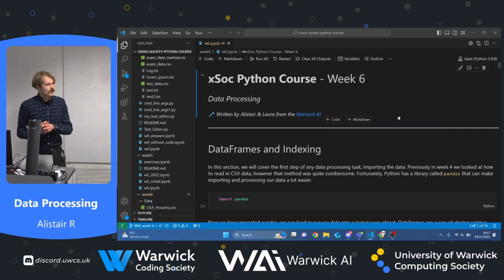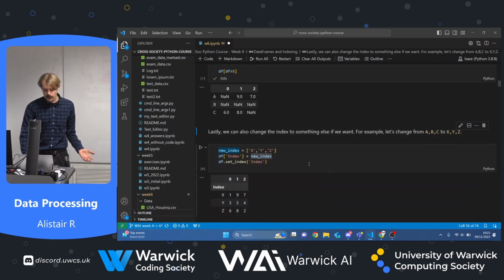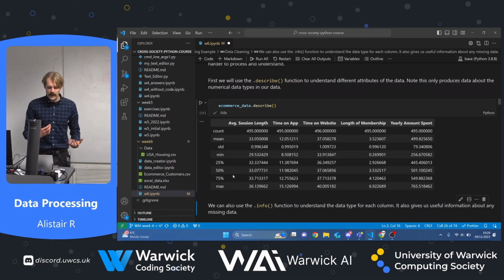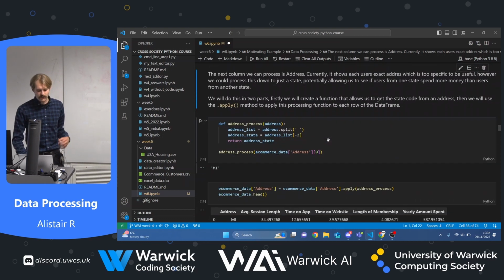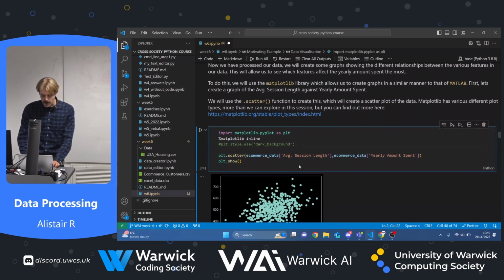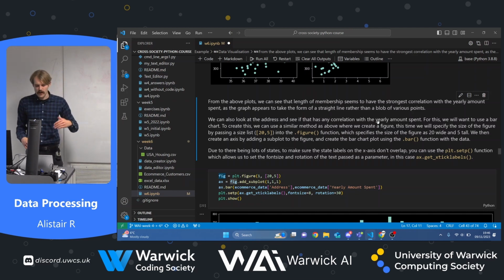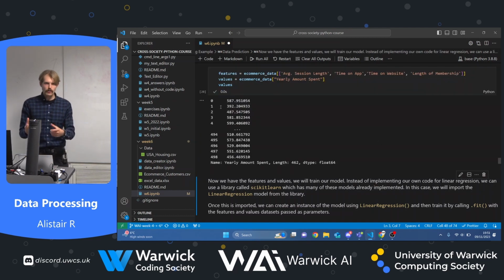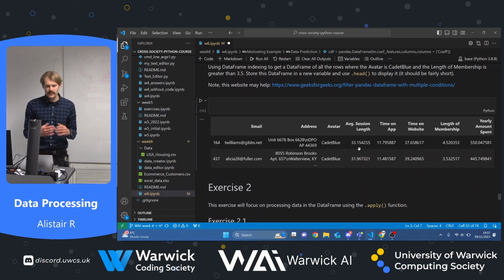X-Soc Python - Data Processing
Week 6 of our cross-society Python course in colloboration with WAI and Warwick Coding Society.

Now that you know the theory, it's time to apply it.

You can discuss any issues in the xsoc-python channel on our discord

Content: Alfie, Alia, Alistair, Edmund, Laura, Piotr
Recording & Editing: Joel